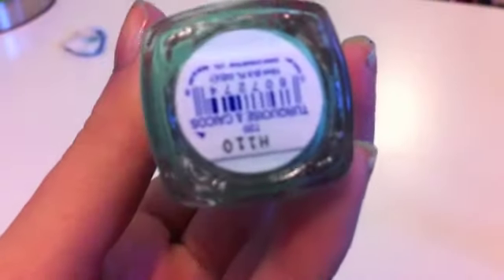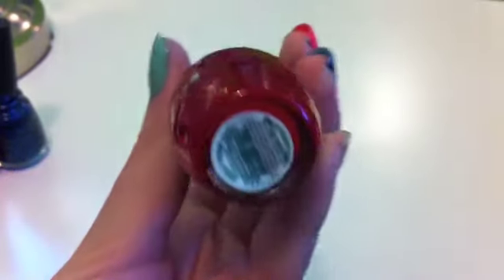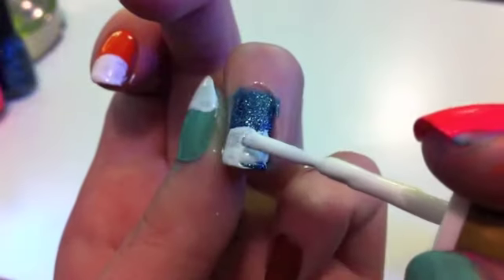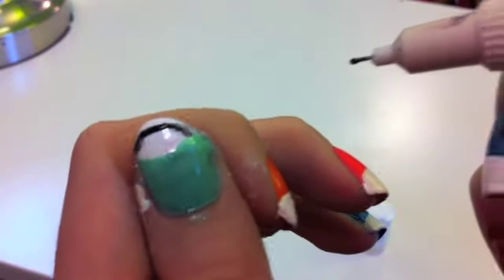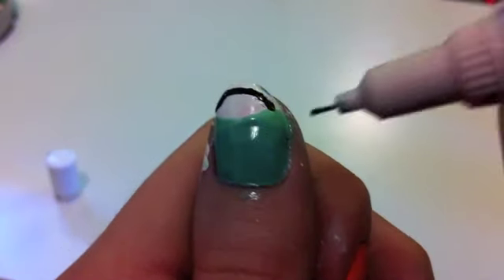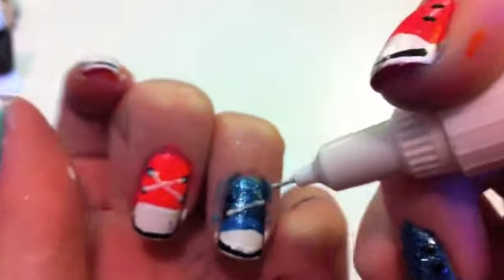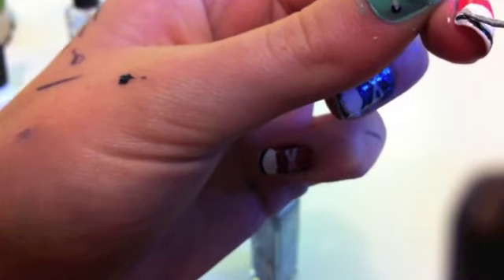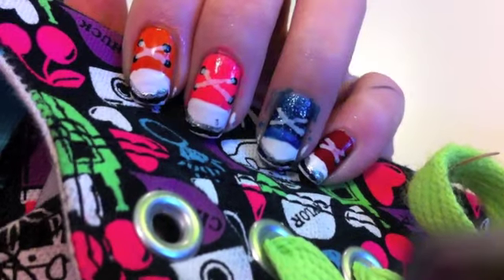Nail Tutorial Bloopers :)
When my friend jessica was over i filmed a nail tutorial on converse nails but it turned out really bad so i decided to un mute the video and make a blooper/behind the scenes video about it. Enjoy! :)